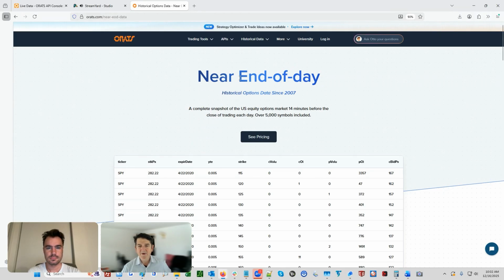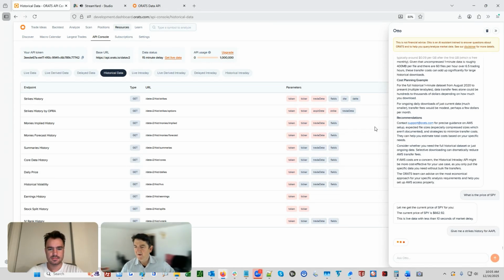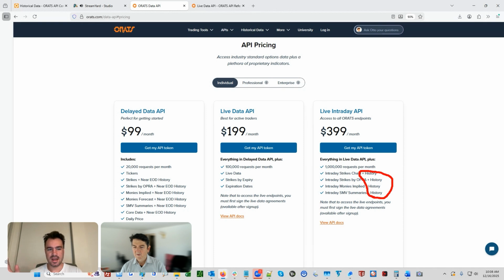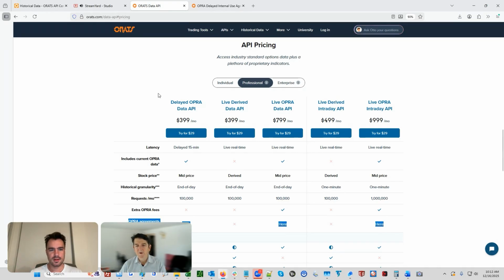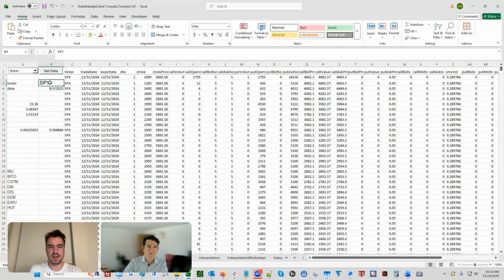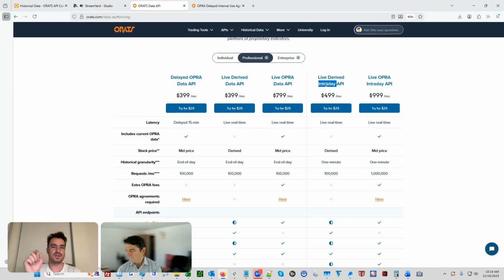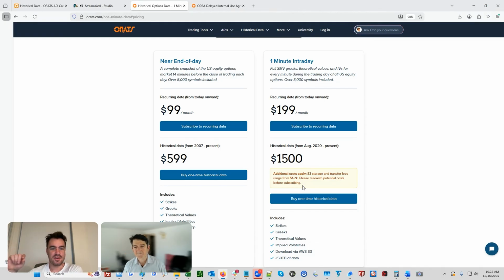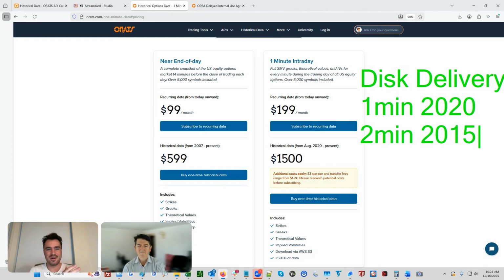How to Get Live and Historical Options Data From ORATS | Driven By Data Ep. 110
In this episode of Driven By Data, Matt and Tyler explain the different ways traders, researchers, and developers can access live and historical options data from ORATS.

They break down the differences between delayed, live, and intraday APIs, including what data is available, how far back it goes, and how request limits actually work. The discussion also covers derived data, professional versus individual access, OPRA considerations, and how ORATS delivers high quality Greeks, implied volatility, and theoretical values built on over 15 years of historical options data.

The episode also introduces newer data delivery options, including large-scale intraday history via S3 and an upcoming physical hard drive delivery method designed to reduce data transfer costs for users working with massive datasets or AI models.

Chapters
00:00 Intro
00:23 What data ORATS provides
01:57 API and CSV access
03:17 API console overview
04:41 Live vs delayed data
06:11 Intraday data explained
08:19 Individual vs professional access
10:21 Derived data options
12:08 OPRA fees overview
14:01 API request limits
17:08 Intraday history scale
18:27 S3 data delivery
21:25 Physical drive delivery
23:18 Two minute data back to 2015
25:24 AI and large scale use cases
28:21 Closing